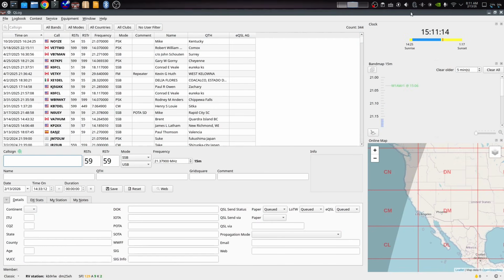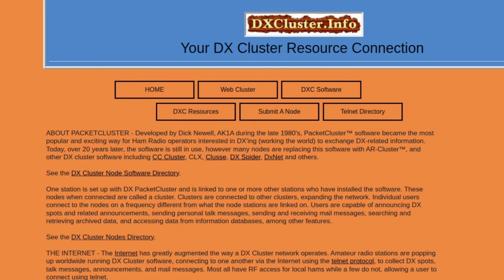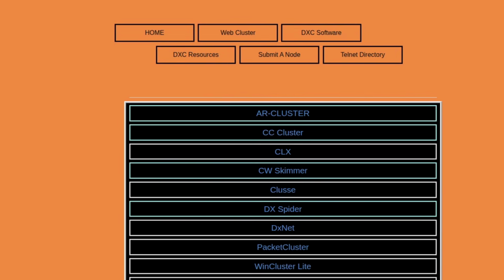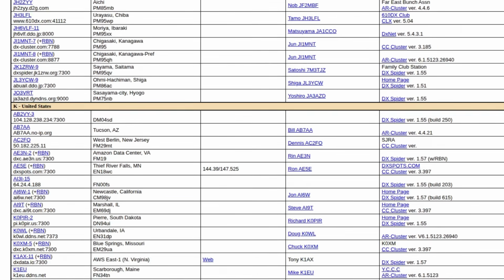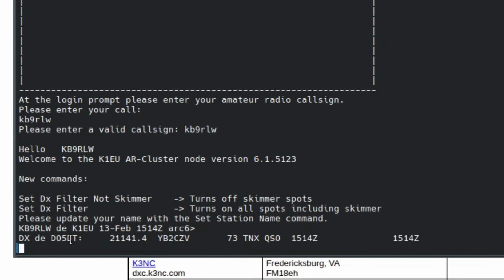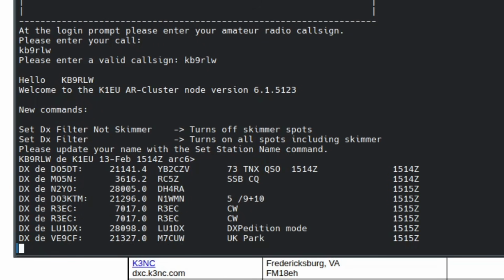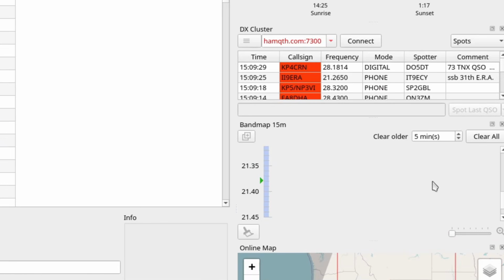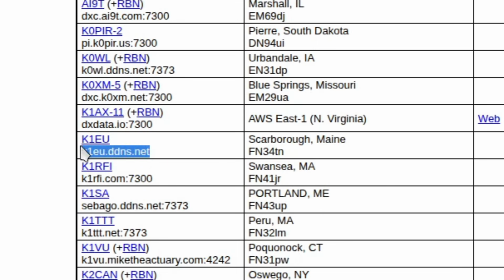Linux and Ham Radio - DX cluster integration in QLOG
QLOG is my favorite logging program.  Just enough features to be powerful, yet not so many as to be cluttered.